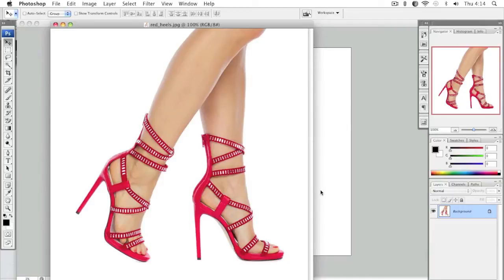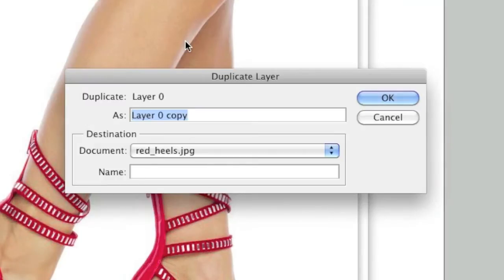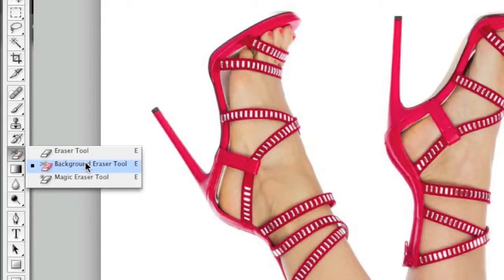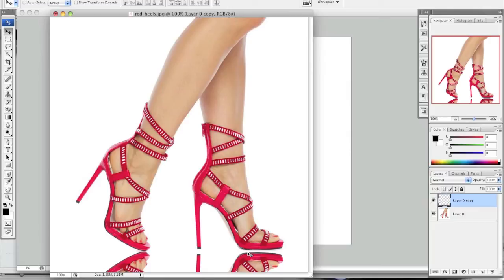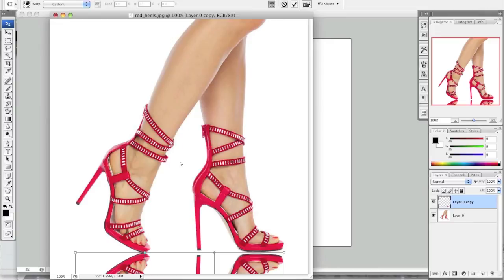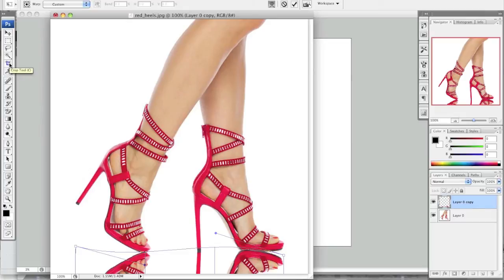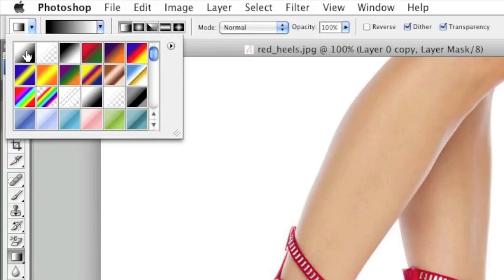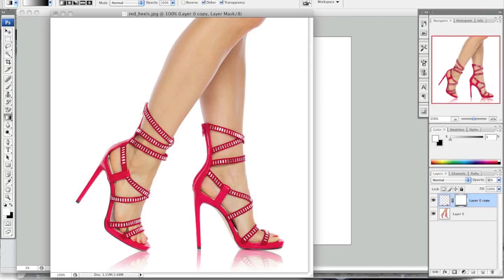Create a Reflection Effect Using Photoshop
In this tutorial I show you how to add a reflection effect to your images in Photoshop.